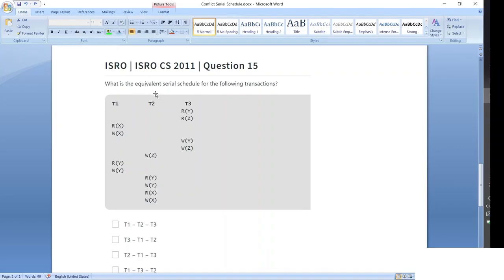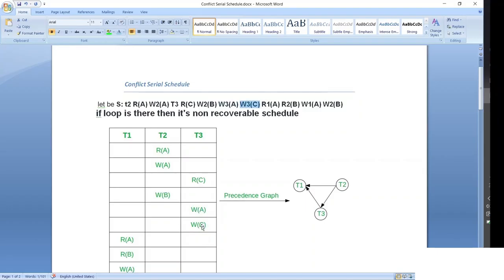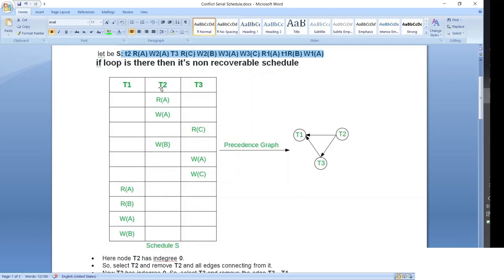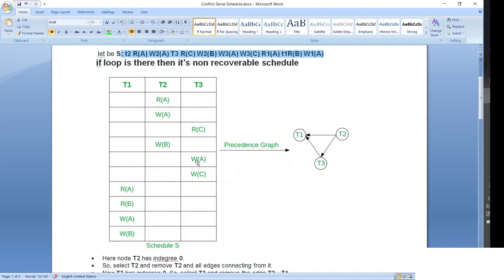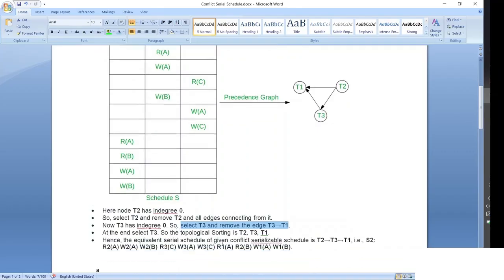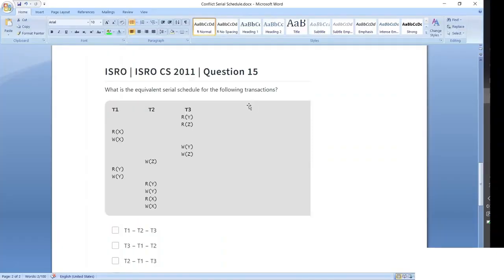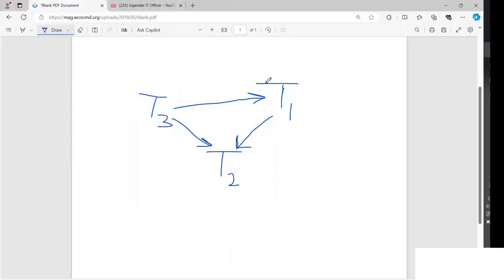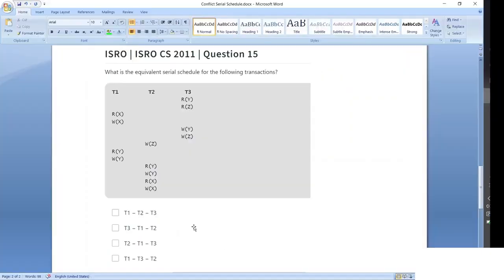Equivalent serial schedule in dbms | ISRO PYQ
For group chat - general query answers